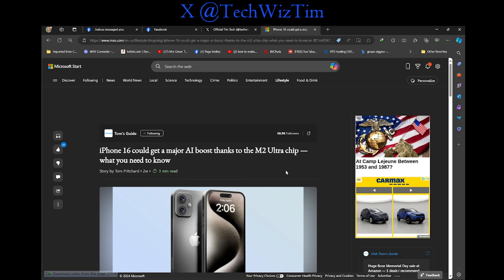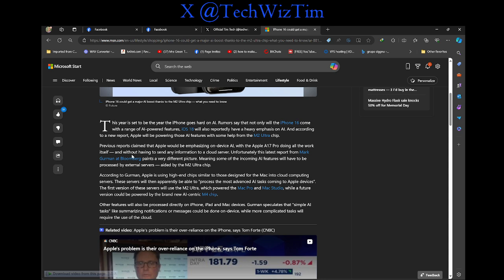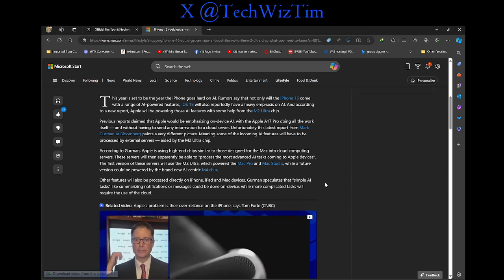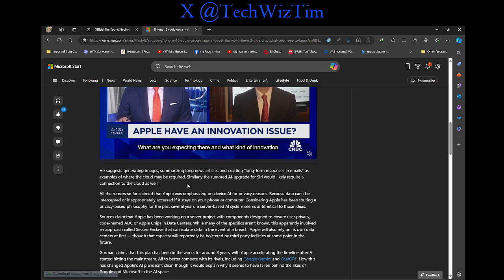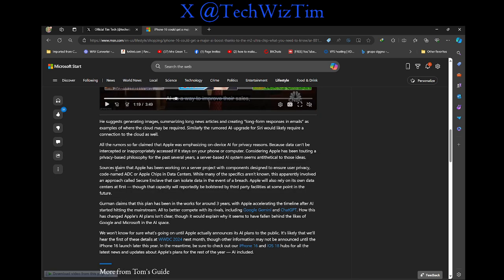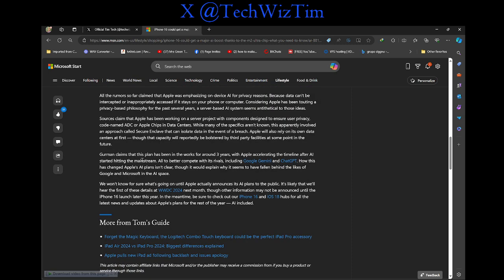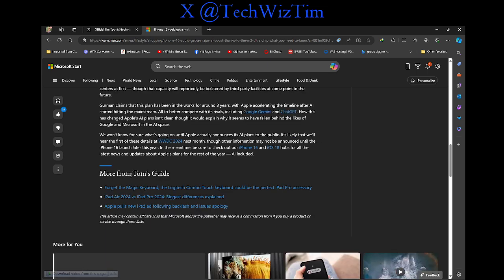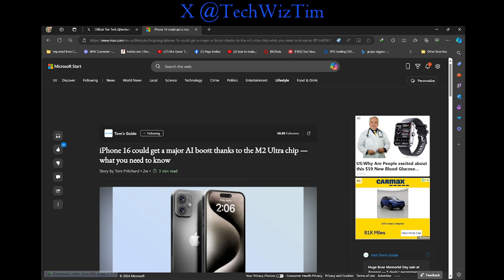Breaking News: iPhone 16 to Feature M2 Ultra Chip with AI Boost!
In this video, we explore the potential impact of the M2 Ultra chip on the iPhone 16, focusing on the major AI boost it could bring. We delve into the latest rumors and leaks to give you all the essential details you need to know about this exciting new development in iPhone technology.